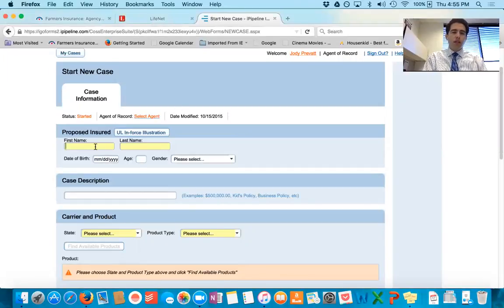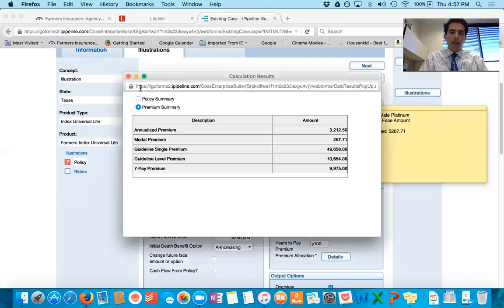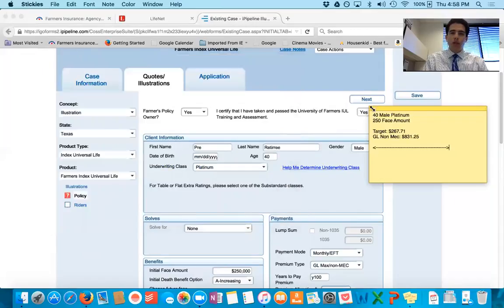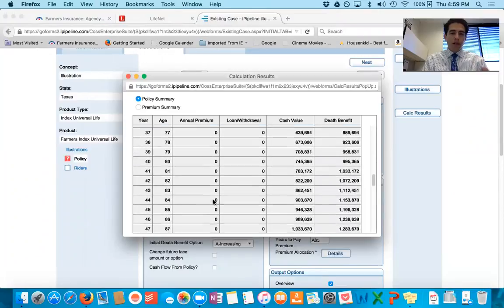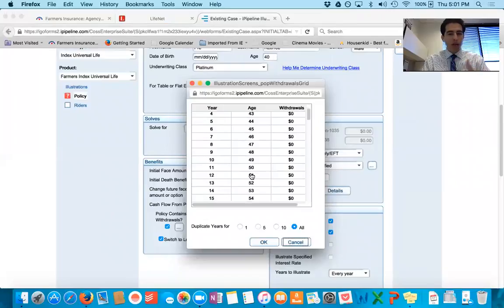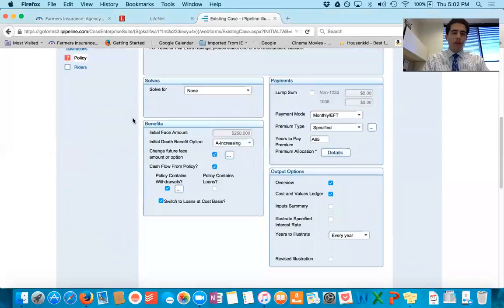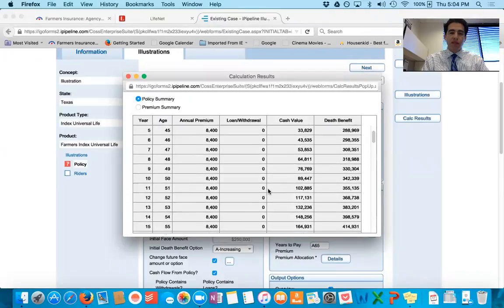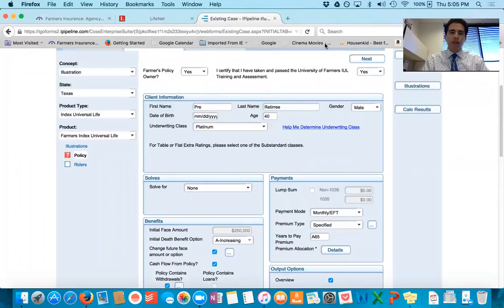LIRP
Kevin going over the illustration process for creating Life Insurance Retirement Planning Proposal